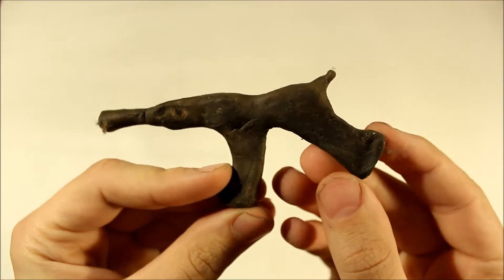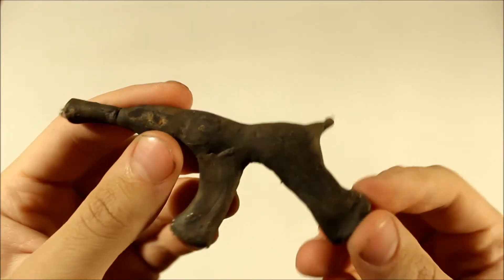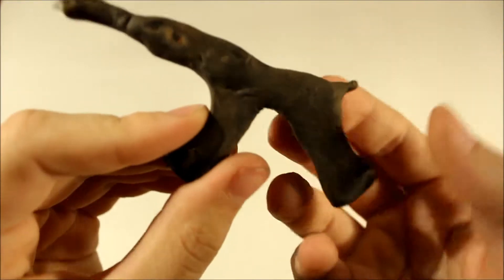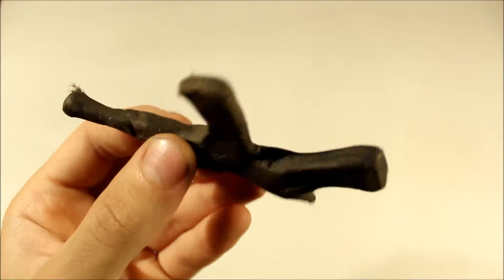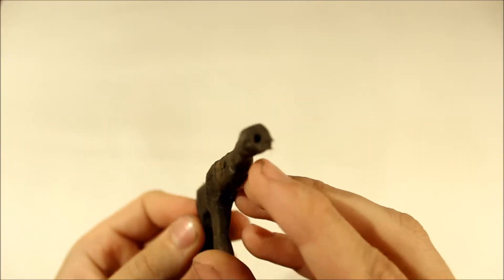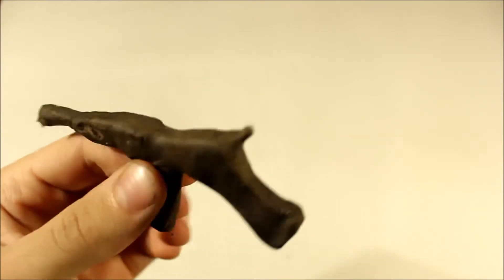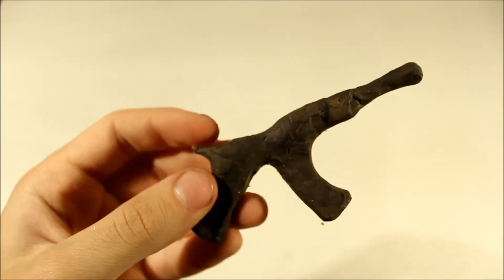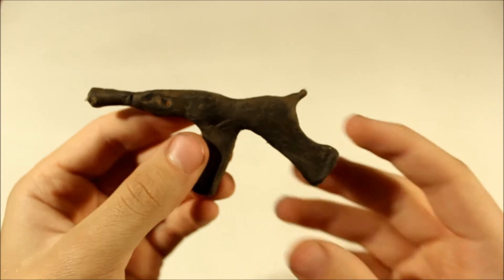Plasticine AK47 - item review #21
Makeshift weapon for most action-packed playing sessions. Quick to make, impossible to break - if it gets deformed, you just quickly re-form it. Or make something entirely else.

This toy weapon was not intentionally modeled to look like a specific real life weapon model.

These items were built by me and my brother when we used to be 5 - 15 years old. Most of these items were built when we were just 10 - 12 years old.

These items were part of an indoor toy village which we built in a special room in our house.

This village included a large apartment building and a smaller hotel building.

Most of these items are from the various rooms of these two toy buildings.